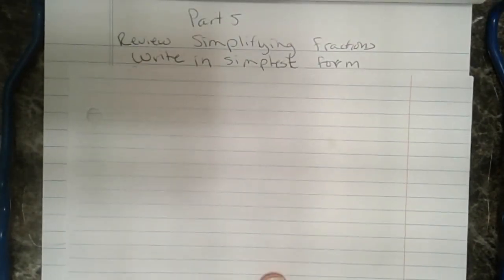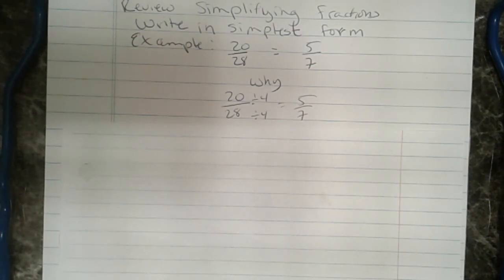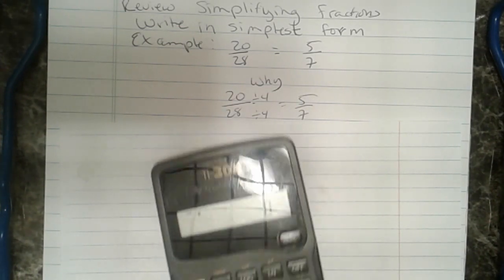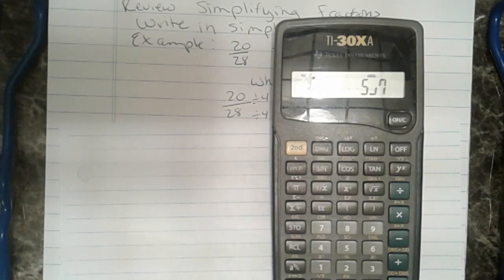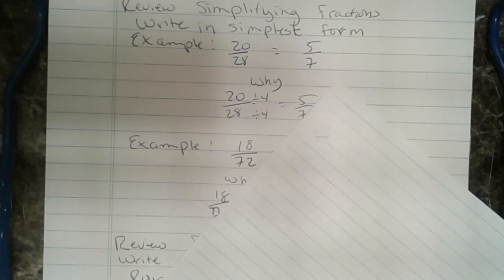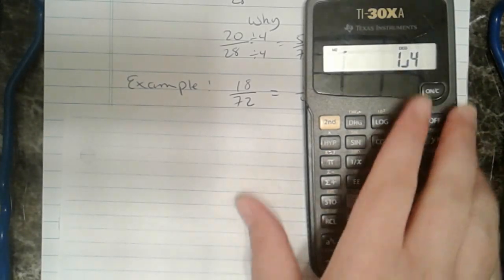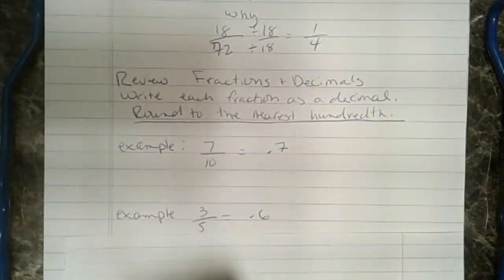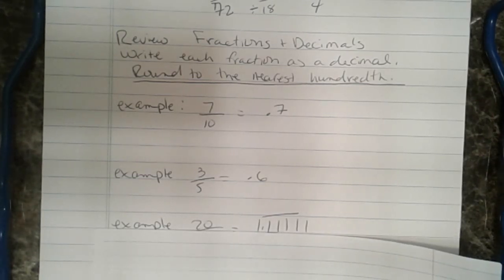Alg. 1 A and 1 review part 5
Review simplifinh fractions and fraction to decimals